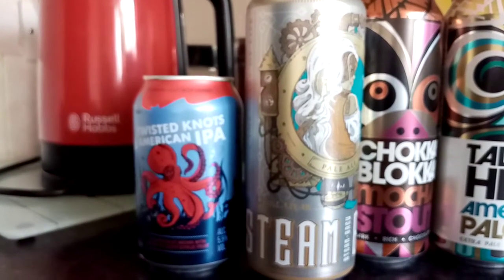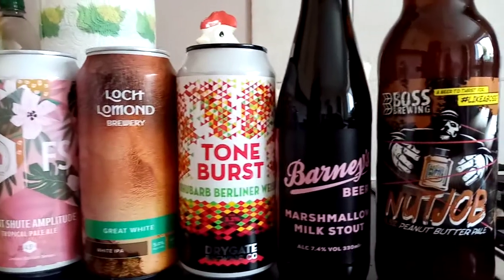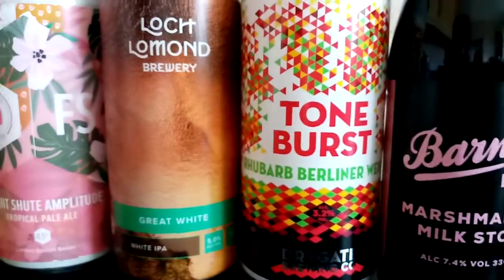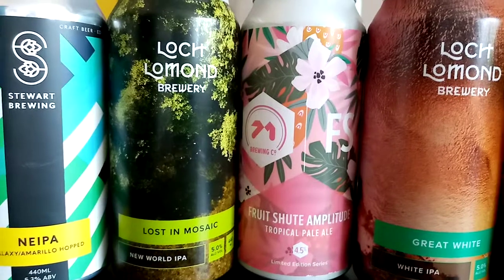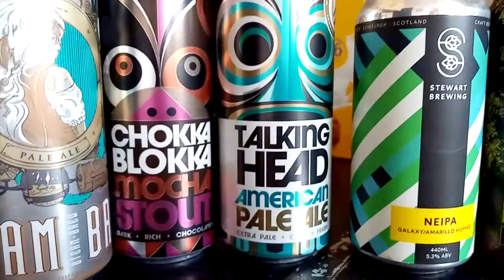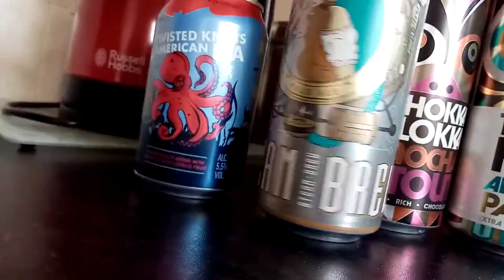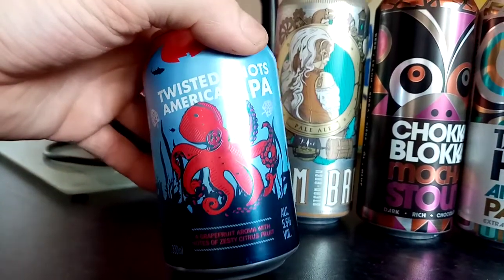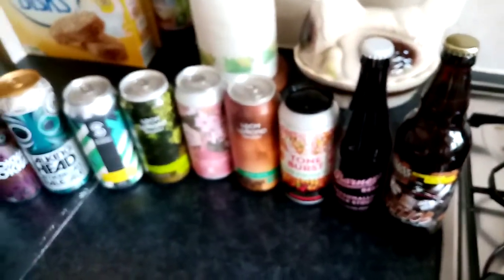The Lidl craft beer festival 2020!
So I popped down to my local store and picked up a selection of the craft beer available in Lidl!